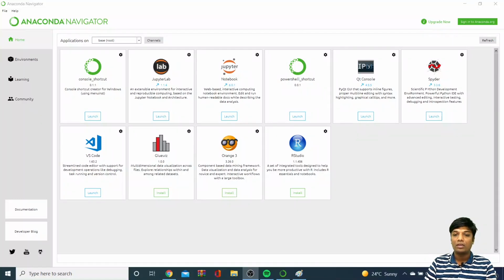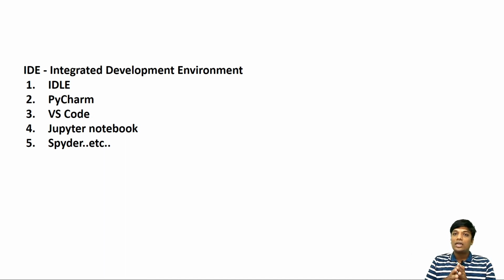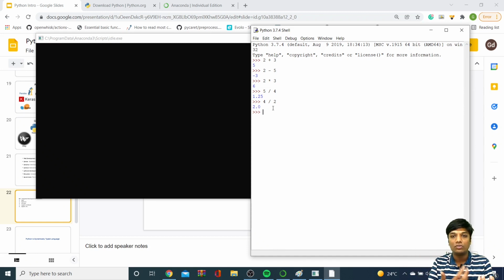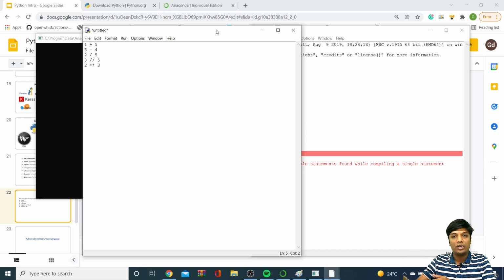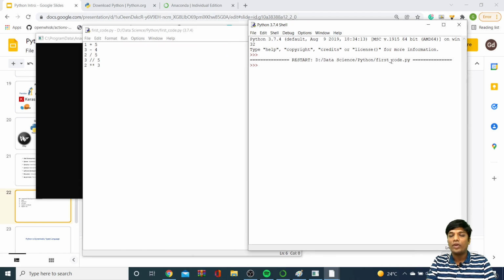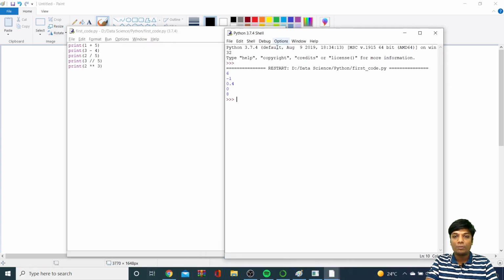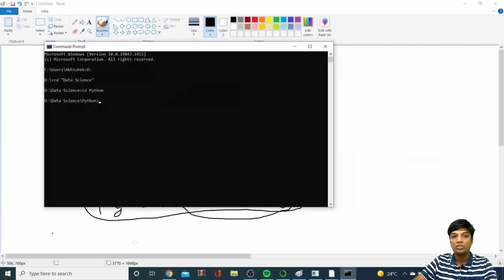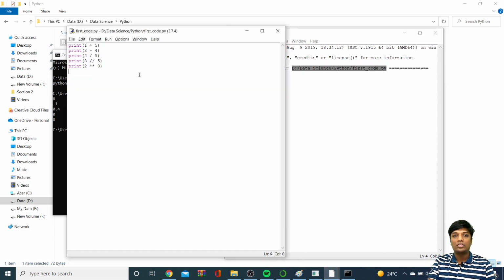First Code in Python